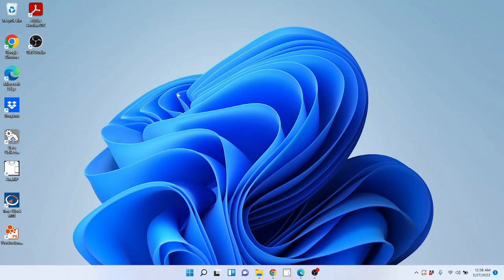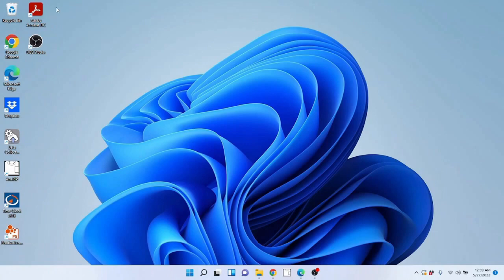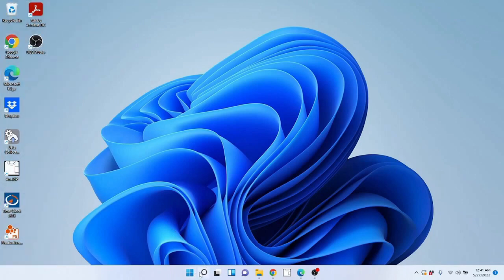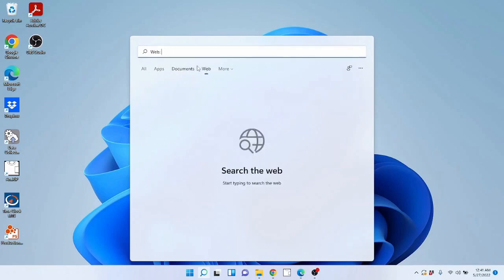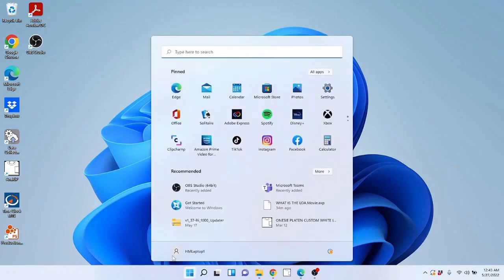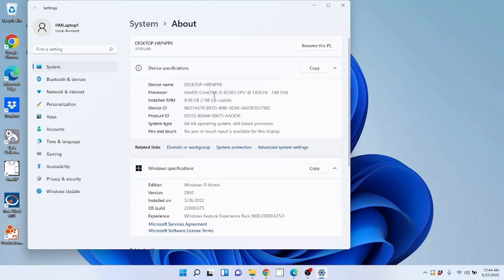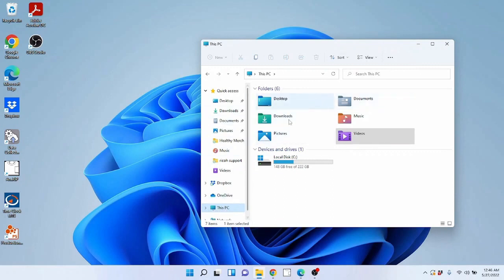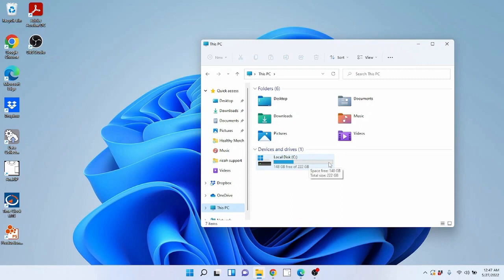How To Use A Computer Windows 11